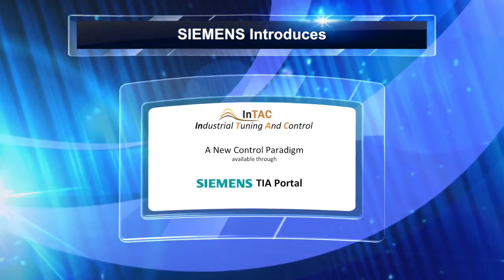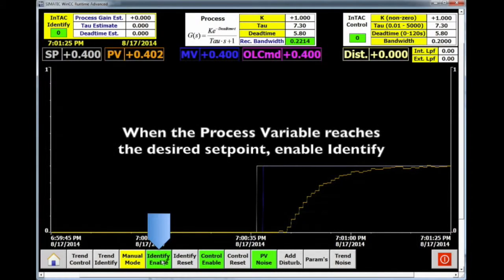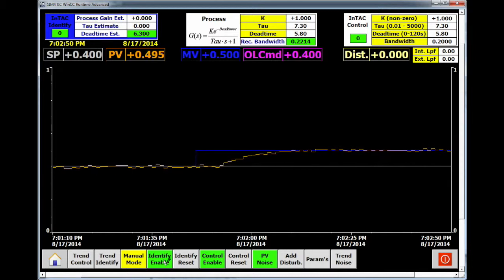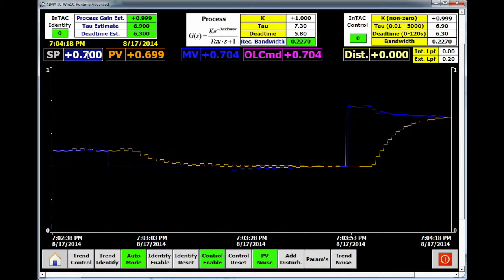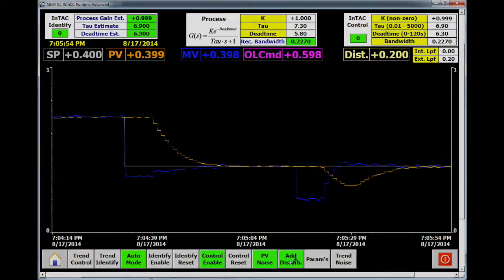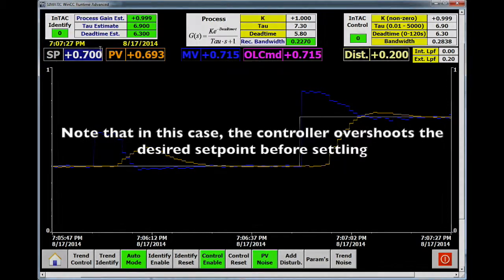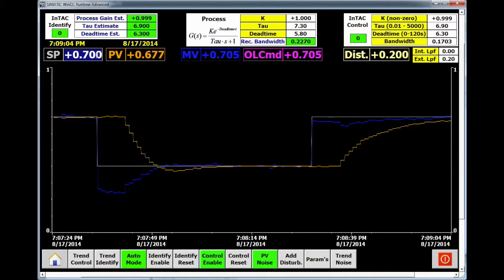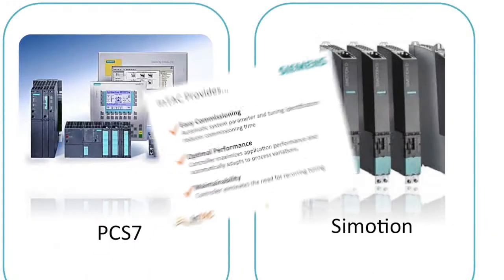InTAC for the SIEMENS TIA Portal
In this video, you will learn how the InTAC offering for the Siemens TIA Portal can improve performance, simplify commissioning, and reduce maintenance for your process.